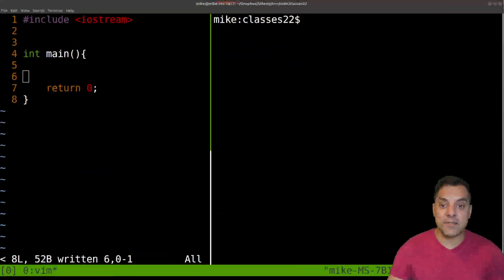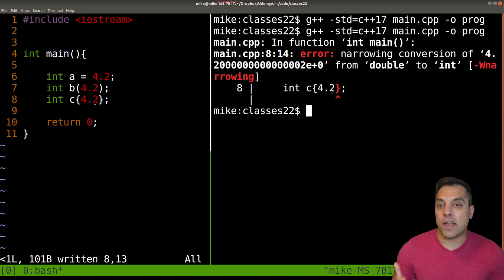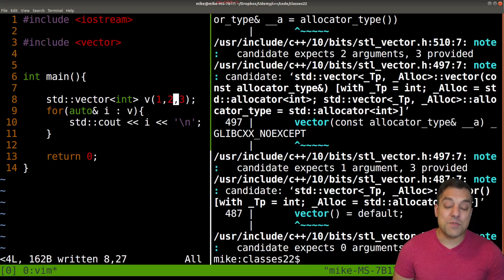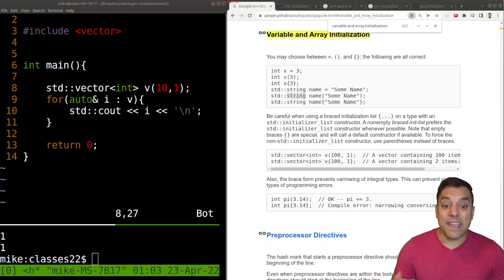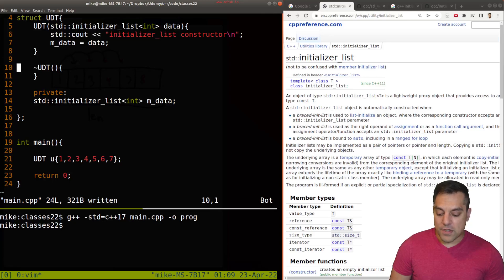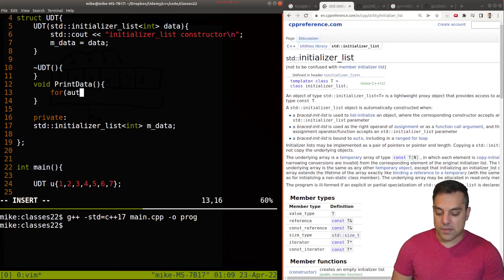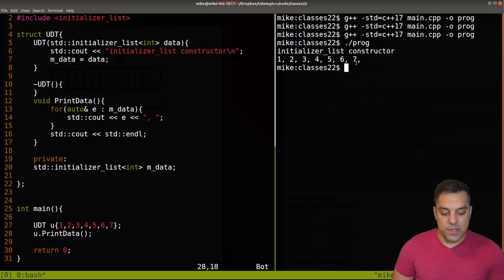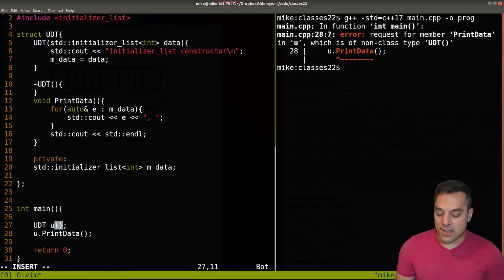Classes Part 22 - Curly brace versus parenthesis and std::initializer_list| Modern cpp Series Ep. 59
►Lesson Description: In this lesson I show you three different ways to initialize a variable (the fourth would be to perhaps not initialize the variable which is bad practice). In C++ there is a difference between using curly braces and parenthesis. Parenthesis will call the constructor and setup any arguments. Curly braces may also call the right constructor, but will also prevent narrowing (i.e. conversion of types). In addition, using curly braces to initialize an object will  use a constructor with an std::initializer_list if one is defined.